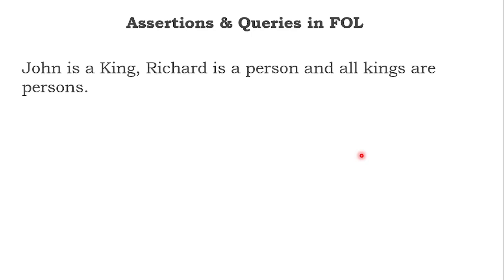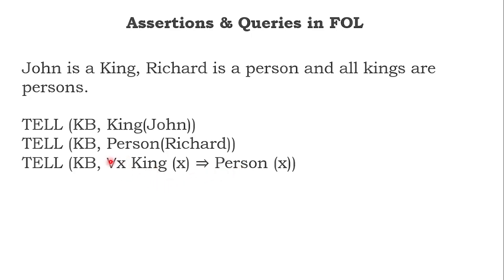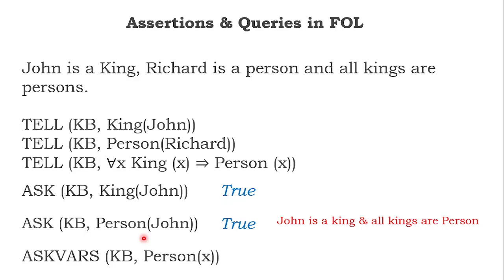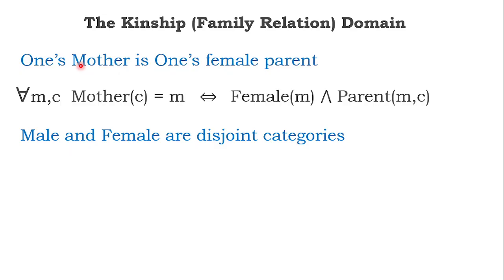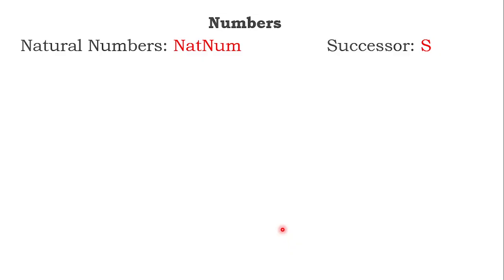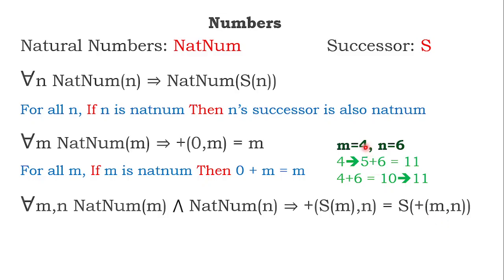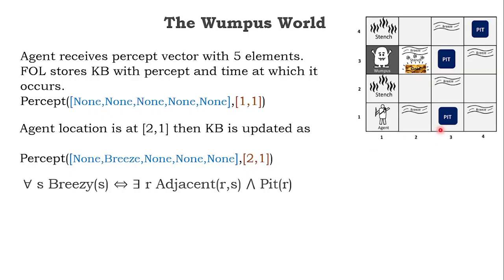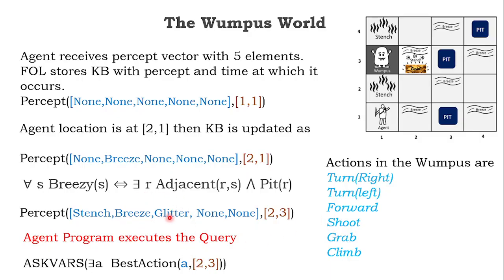4.2-Using FOL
an assertion is a statement added to a Knowledge Base (KB) to represent known facts, while a query is a question or goal asked of the KB to see if a certain condition is entailed